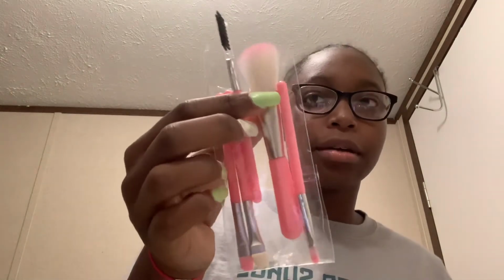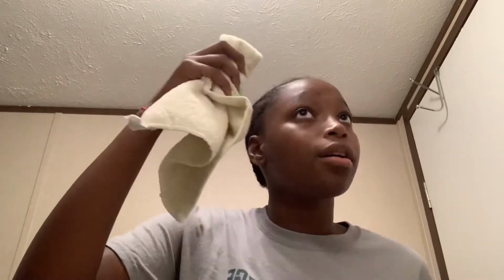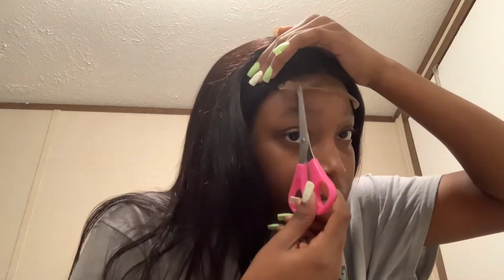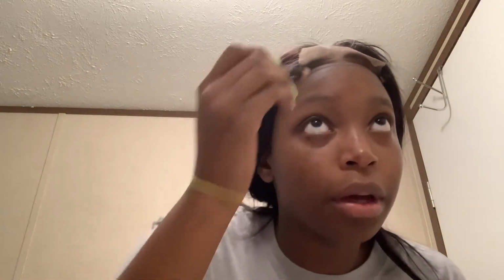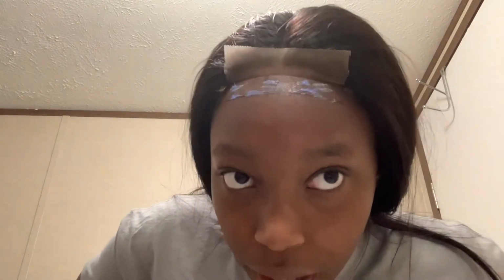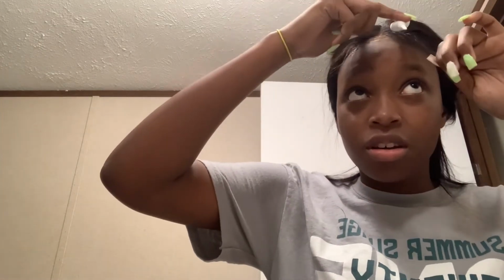First Time Installing a Lace Closure Wig| 4x4| Back to school hairstyle| Life of Allona 🧡☺️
Heyy guys, sorry this video is late school just started and I’m trying to balance my times.

The back to school grwm might be uploaded shortly after this one

Until then enjoy this video 💛